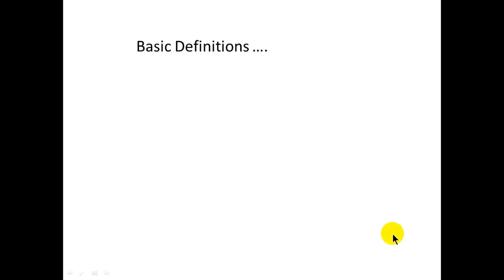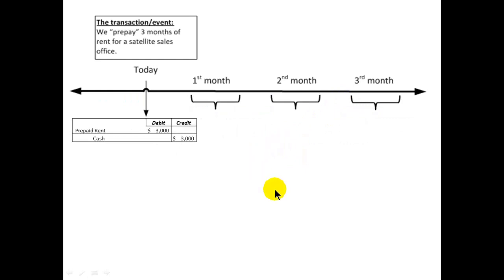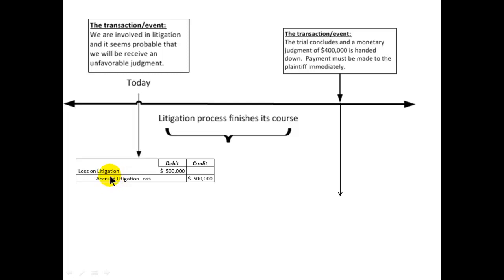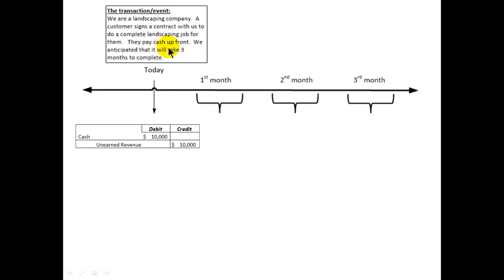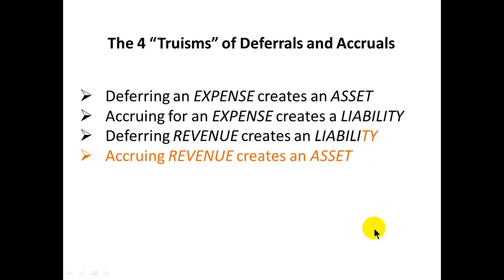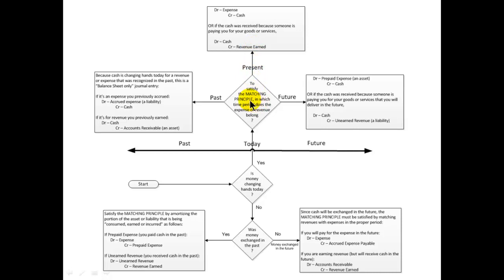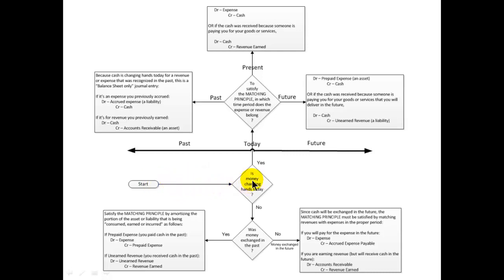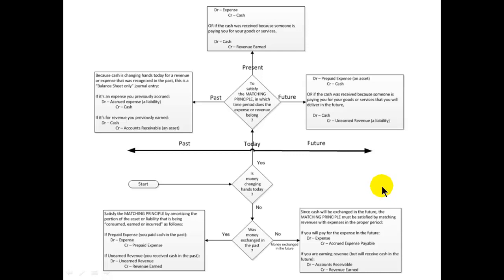Deferrals and Accruals Video Lecture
A video lecture of Chapter 3 concepts (the Adjusting process - deferrals and accruals) for ACC250 - California Baptist University